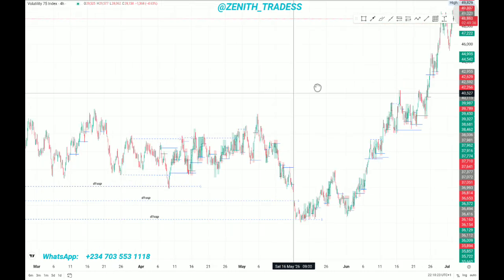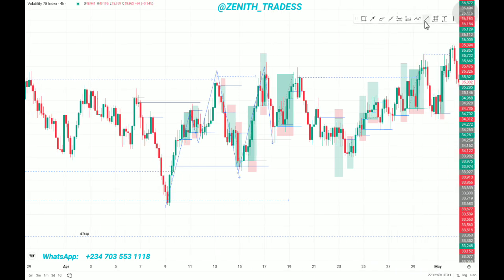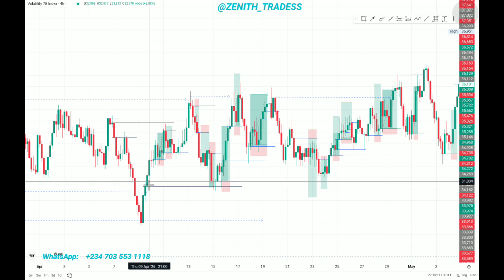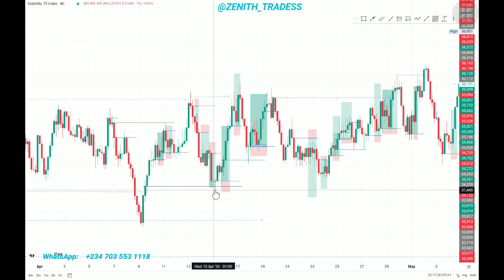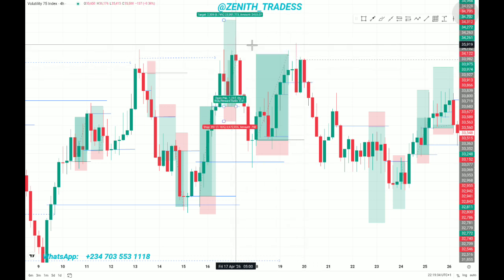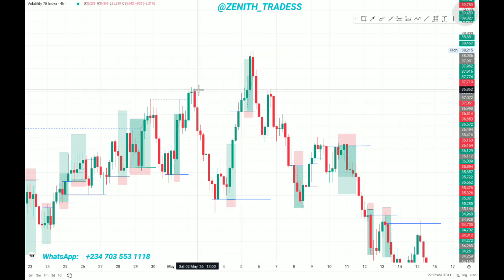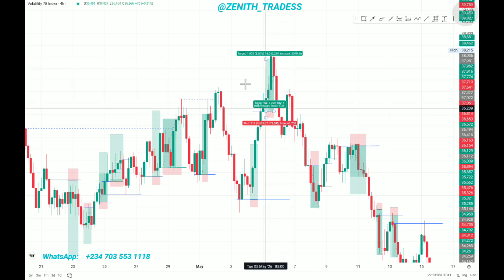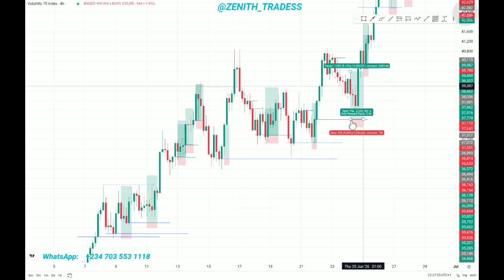Live Market Scenario (4H Candle Opening Price Levels As Entry)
In this video, I gave a detailed explanation of how we use 4H candle opening price levels as entry using the live market chart.

Yet to start your synthetic trading journey, use the attached link👇🏽 below to get started.

After getting a trading account with Deriv, Also sign up as a partner to start earning minimum of $1,000  monthly Passive income without active trading.   use the attached link here to sign up as Deriv Partner.  Ensure you use the same email & password you used in opening your trading account,  or else it won't be approved. 👇🏾

X(twitter) thread you can use as a guide to open your trading account with Deriv 👇🏽